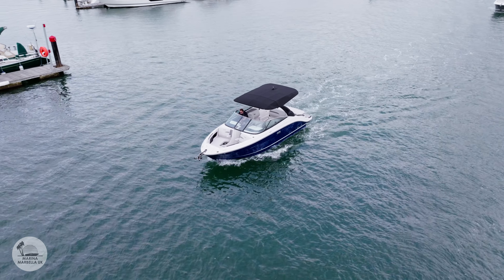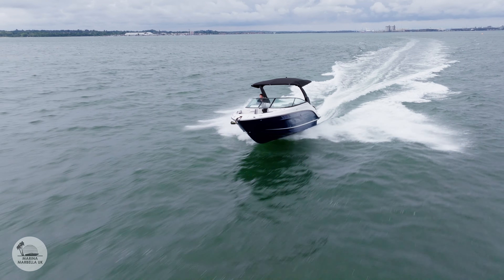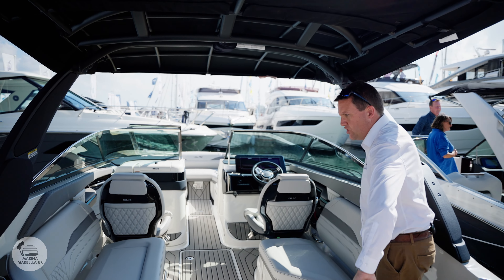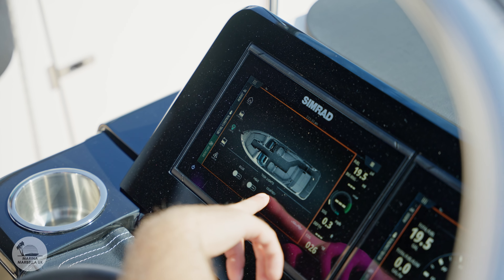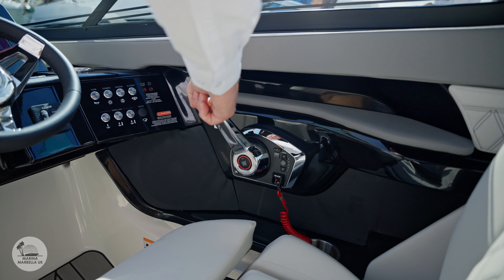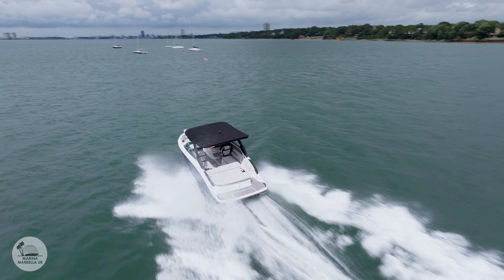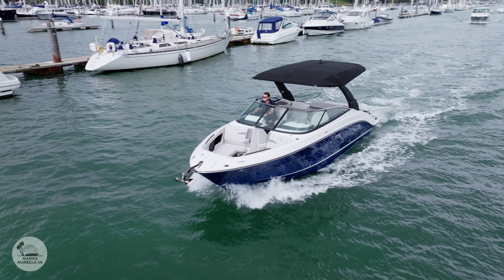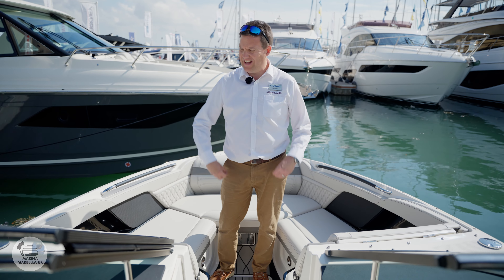New Sea Ray 260 SLX - Just landed in UK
We take a closer look at the stunning Sea Ray 260 SLX, launched in the late summer of 2022 in America, this is the second boat in Europe, the first in the UK.

Marina Marbella UK, a dedicated UK Sea Ray importer, offering its clients a one stop boating solution. The roots of the company date back to 1965,
located at Universal Marina on the majestic banks of the River Hamble, Hampshire, just 7o miles from London. Our friendly and experienced staff are on hand to give advise and identify the best boat and the most favorable conditions to make your dream a reality. Weather that be discovering places inaccessible by land, relaxing in a beautiful cove, witnessing unique sunsets, family days, out with friends, laughter, days of adventure or water sports, we are here to help.